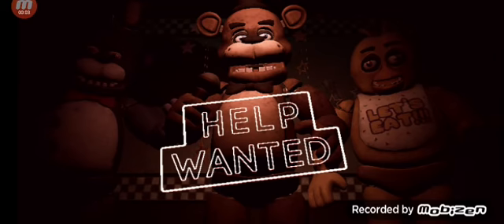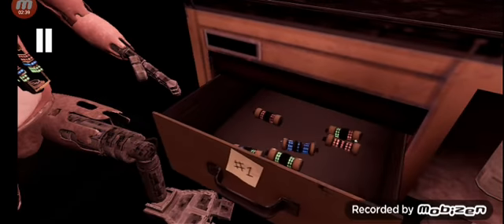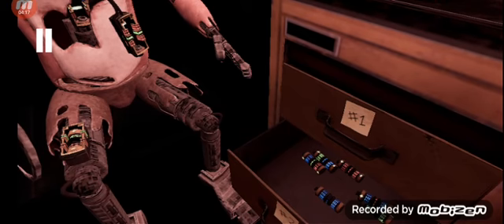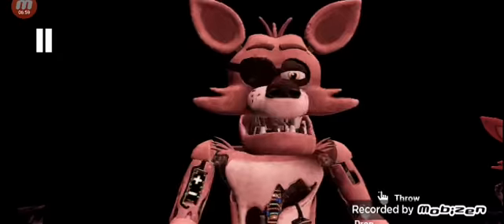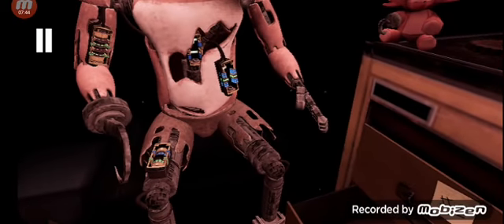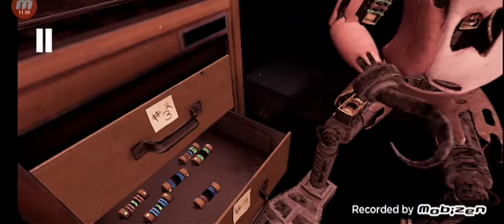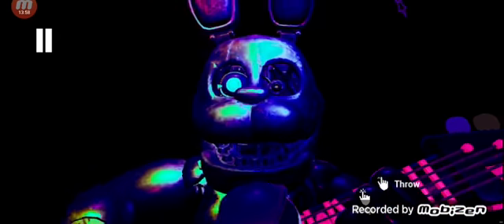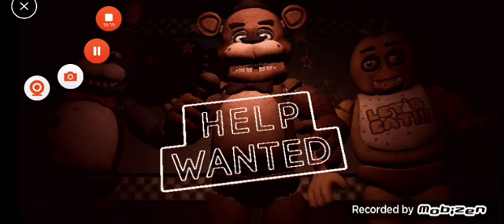Five Nights At Freddy's Help Wanted Mobile Part 7 Parts and Services Foxy plus bonnie hard mode